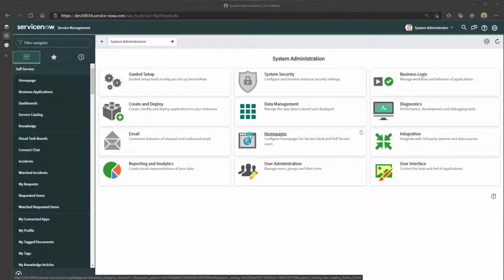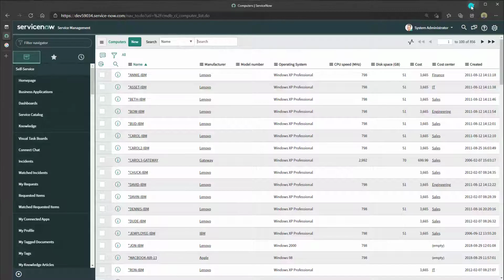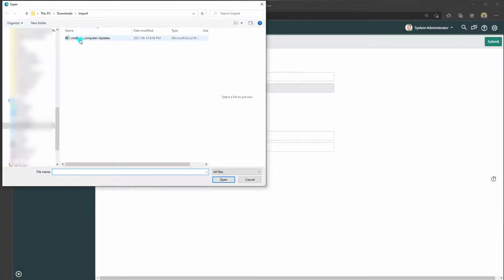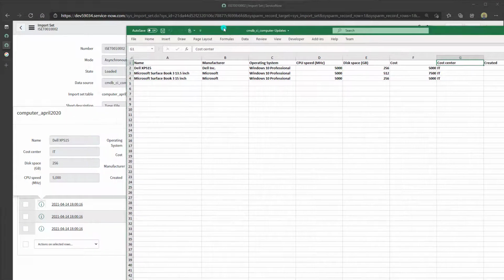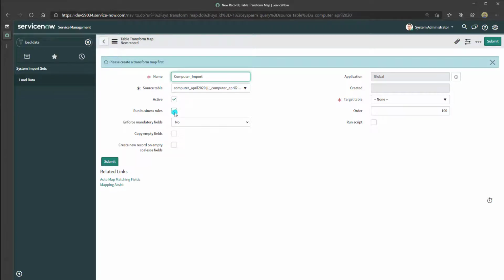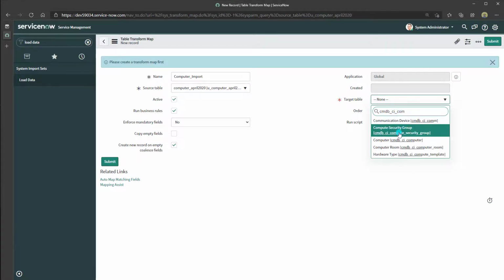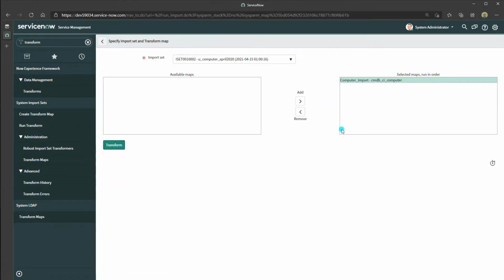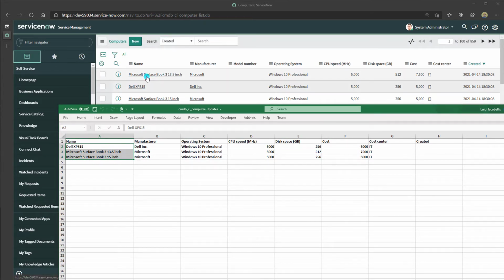How To Import Data Into ServiceNow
This tutorial will show you how to import data to ServiceNow. Specifically, this tutorial will show you how to import data from a spreadsheet into ServiceNow. In this video, I import data from an excel spreadsheet into a ServiceNow table. Importing data into ServiceNow is a two-step process. The first step is to import (or load data in ServiceNow) which imports the data to a temporary or staging table. The second step is to create a transform map that allows you to map the imported data into the target table in ServiceNow.

Timeline
0:00 - Start
0:52 - How to view a table in ServiceNow
2:05 - How to load data in ServiceNow
2:10 - What is an import set in ServiceNow?
4:10 - How to preview imported data in ServiceNow
5:00 - How to create a transform map in ServiceNow
5:20 - What is a transform map in ServiceNow?
6:30 - What is a coalesce field in ServiceNow?
8:00 - How to run a transform map in ServiceNow